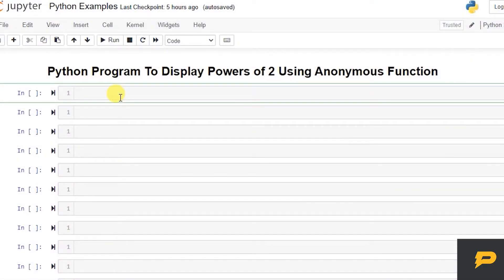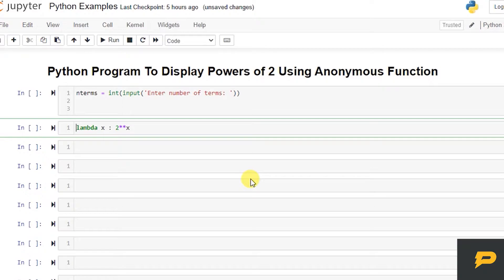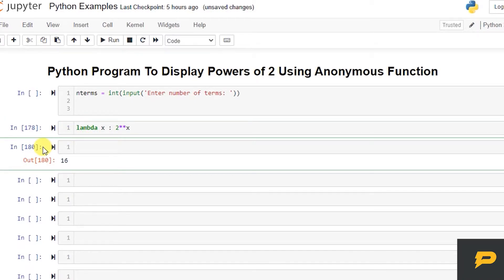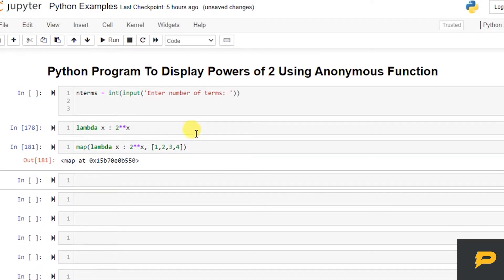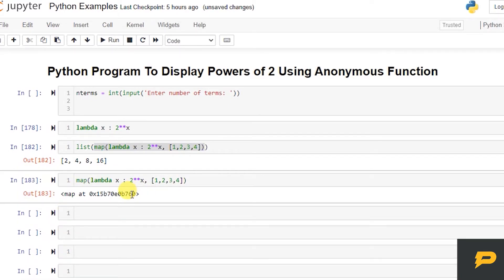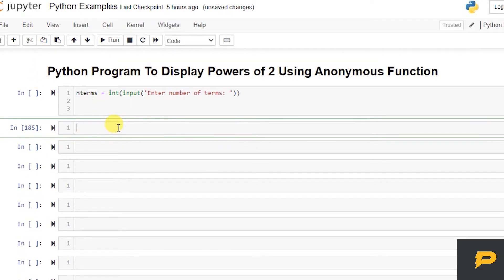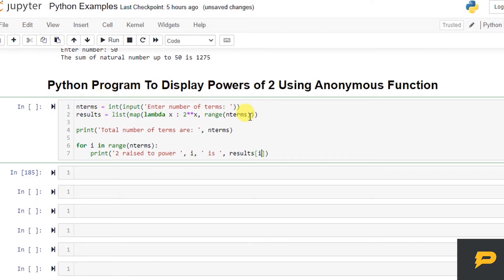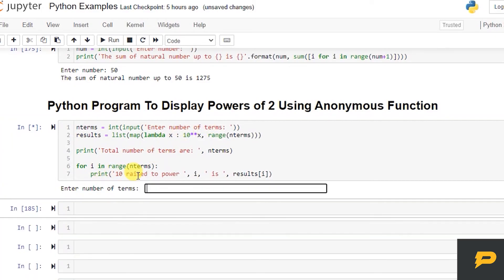Python Program To Display Powers of 2 Using Lambda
In this tutorial, we will write a Python Program To Display Powers of 2 Using Anonymous Function